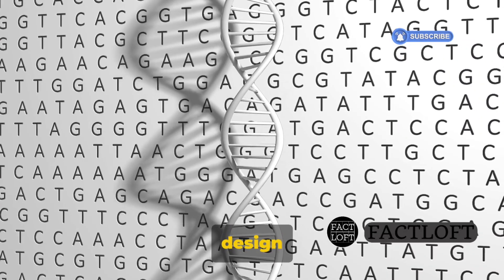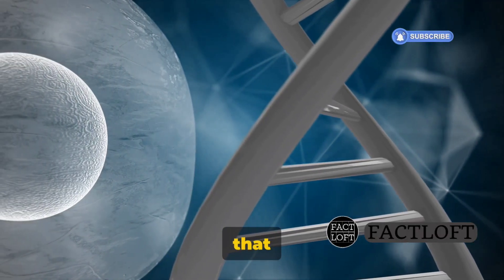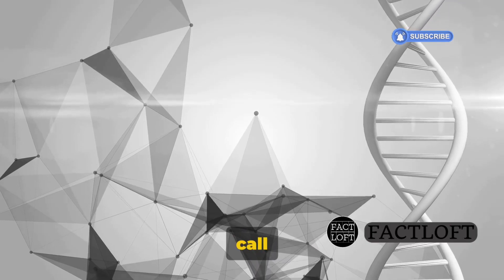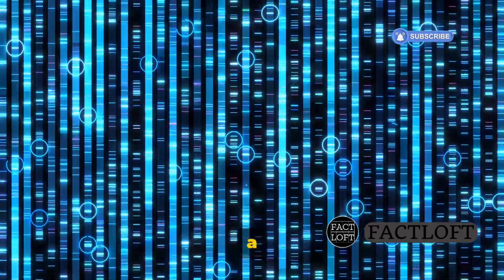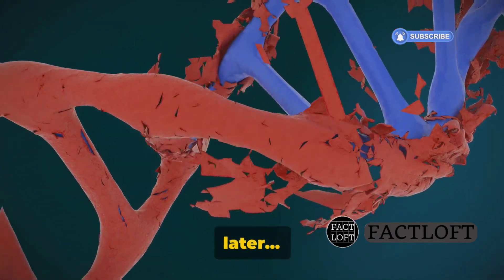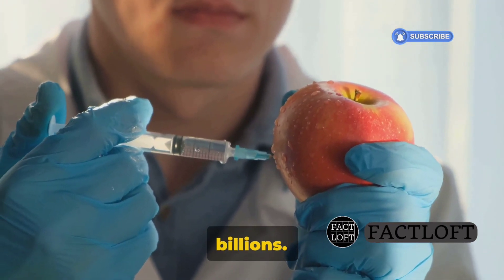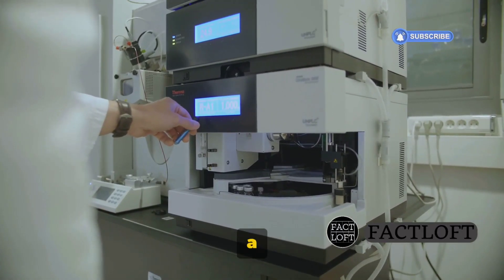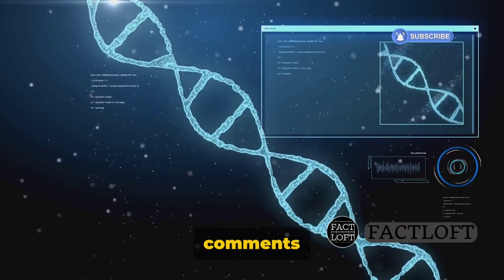Unraveling the DNA | A Simple Guide to Genetic Engineering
In this video, we delve into the fascinating world of genetic engineering in a way that is approachable and engaging for everyone. Join us as we demystify complex concepts and showcase the incredible potential of genetic engineering in various fields. Whether you're a science enthusiast or just curious about the topic, this video is sure to spark your interest and leave you with a newfound understanding.
Embark on a fascinating journey into the world of genetics and genetic engineering with "Unraveling the DNA | A Simple Guide to Genetic Engineering." Join us as we demystify the complexities of DNA and explore the remarkable potential of genetic manipulation to transform living organisms. This video serves as a beginner-friendly introduction to the fundamental concepts of genetics, from the structure of DNA to the principles of gene editing. Through clear explanations and illustrative examples, discover how scientists are harnessing the power of genetic engineering to tackle pressing challenges in agriculture, medicine, and biotechnology. From genetically modified crops to gene therapy, gain insight into the applications, implications, and ethical considerations surrounding genetic modification. Whether you're a curious layperson, a student of biology, or simply interested in the science behind genetic engineering, let "Unraveling the DNA" be your guide to unlocking the mysteries of the genetic code.

Genetics
Genetic engineering
DNA
Gene editing
Genetic modification
Genetic manipulation
CRISPR
Genetic technology
Genome
Gene therapy
Biotechnology
GMOs
Transgenic organisms
Genetically modified crops
Genetically modified organisms
Gene splicing
Recombinant DNA
DNA sequencing
Genetic disorders
Genetic testing
Genetic screening
Genetic counseling
Genetic diversity
Evolutionary genetics
Molecular genetics
Synthetic biology
Bioinformatics
Genetic revolution
Ethical considerations in genetics
Regulation of genetic engineering
Risks and benefits of genetic modification
Public perception of GMOs
Environmental impacts of genetic engineering
Human genome project
Precision medicine
Agricultural biotechnology
Medical biotechnology
Industrial biotechnology
Therapeutic cloning
Stem cell research
Designer babies
DNA vaccines
CRISPR-Cas9 technology
Gene drives
Gene expression
Epigenetics
DNA replication
Genetic inheritance
Gene function
Genetic variation

OUTLINE:

00:00:00 The Intriguing Question
00:00:26 Genetic Engineering Unraveled
00:01:42 The Potentials and Pitfalls
00:02:40 The Final Thought